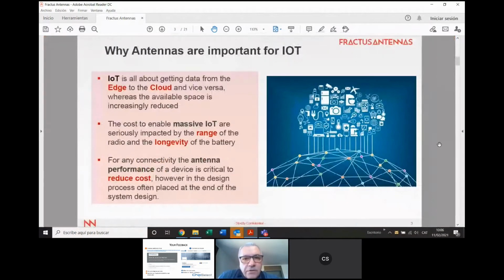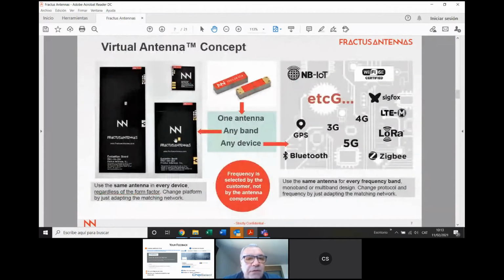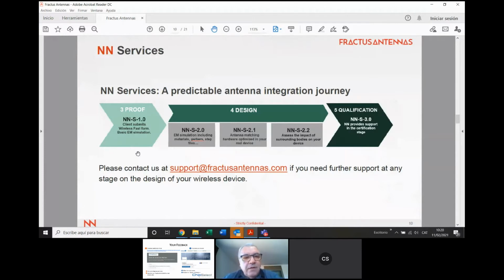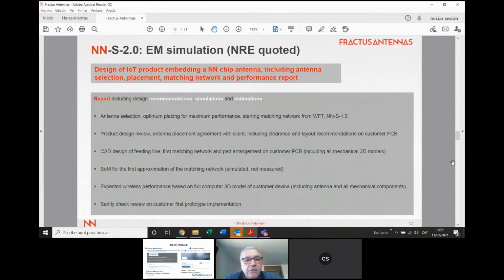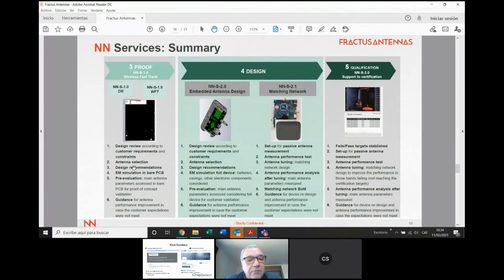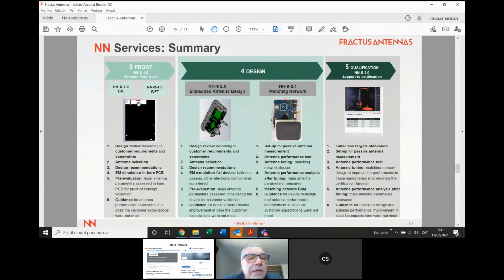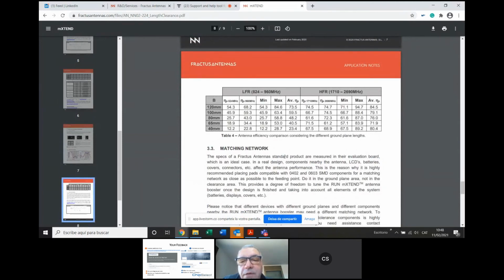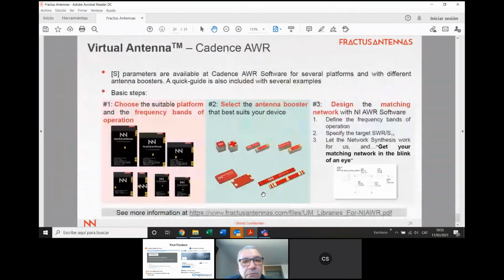WebTech : Virtual Antennas - Support Tools for the design of a Virtual Antenna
Vidéo extraite du WebTech du jeudi 11 Février 2021, en compagnie de Fractus Antennas et Josep Portabella.

Cette session vous permettra de découvrir le support et les outils de conception que vous offre Fractus Antennas afin de mettre au point votre propre Antenne Virtuelle.

Video extracted from WebTech of Thursday, February 11, 2021, with Fractus Antennas and Josep Portabella.

This session will allow you to discover the support and design tools that Fractus Antennas offers you to develop your own Virtual Antenna.